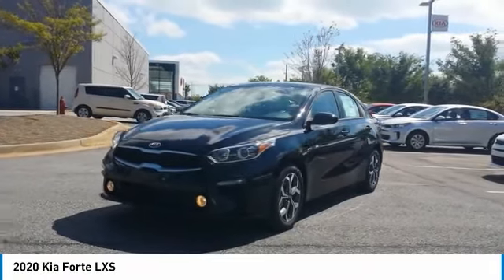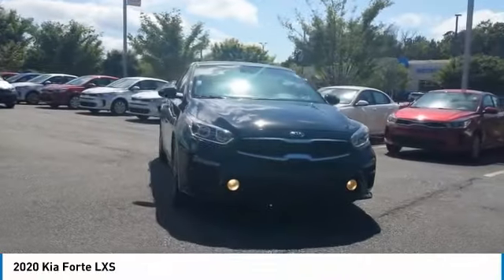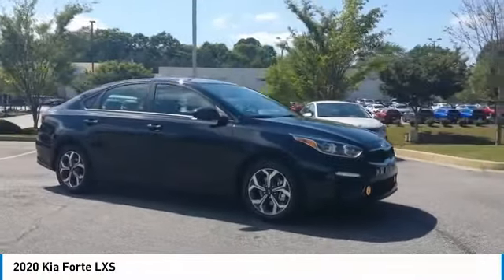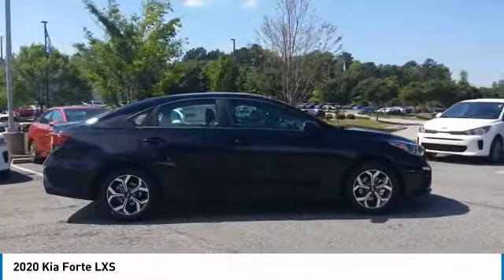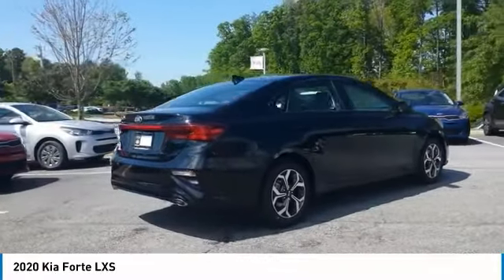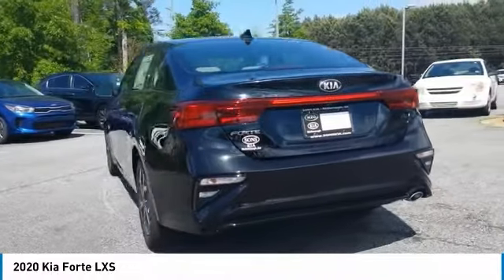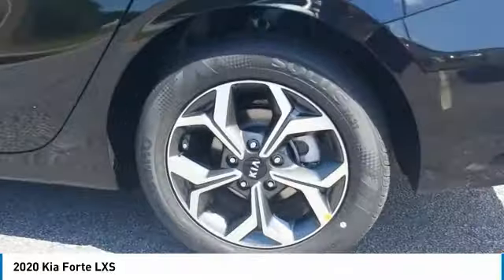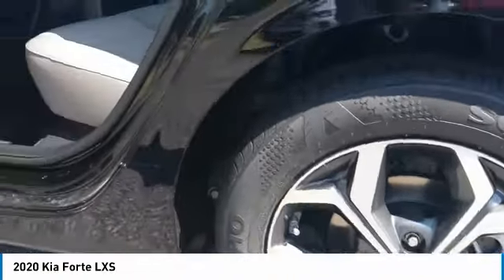2020 Kia Forte Live McDonough GA 5984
2020 Kia Forte LXS

Sons Kia
100 Sons Drive